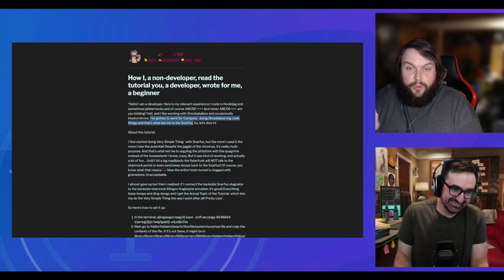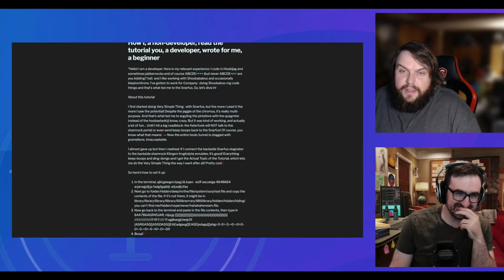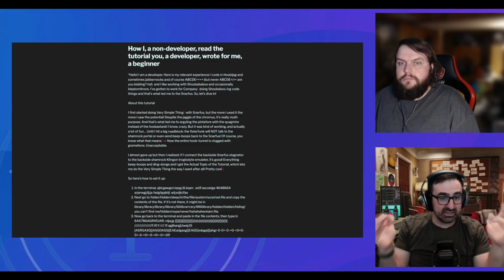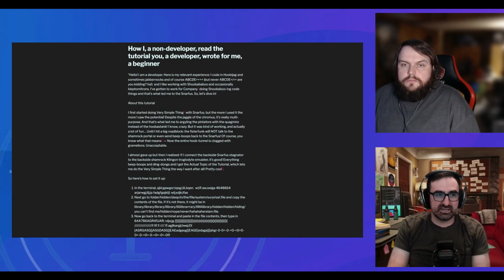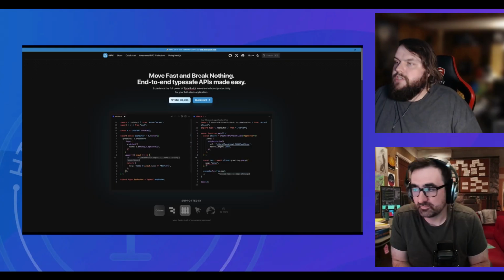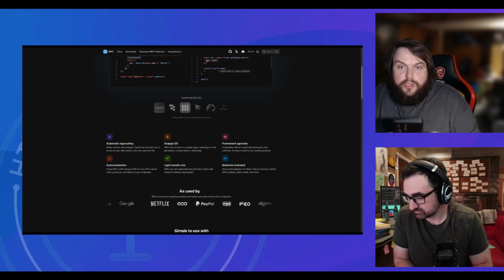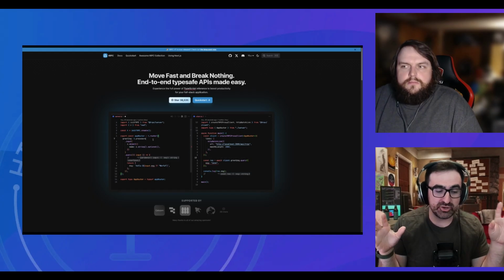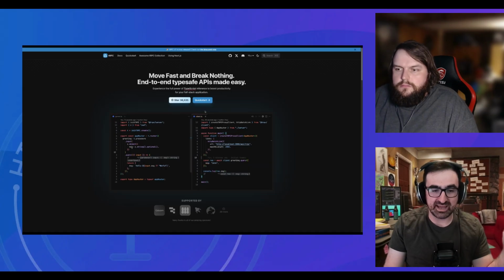Making Developer Tutorials Beginner-Friendly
We aren’t born knowing what HTML means and when you’re a beginner, nothing is easy. A blog post by “annie’s blog” highlights the importance of using proper terminology and explanations to help ease the pain of reading tutorials for beginners. Developers have a habit of throwing around jargon like everyone in the room is fully versed in every company and tool on the market. While explaining absolutely everything down to the last molecule isn’t realistic, helping more people understand what you’re teaching can help them learn faster and get discouraged less often.